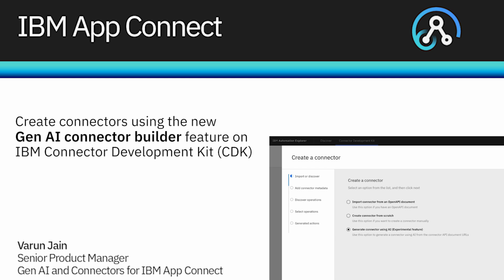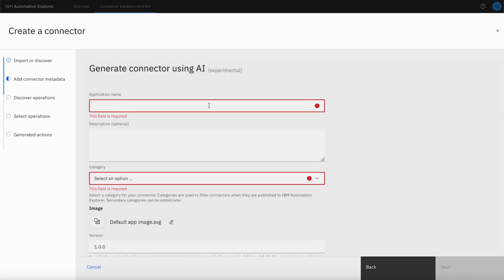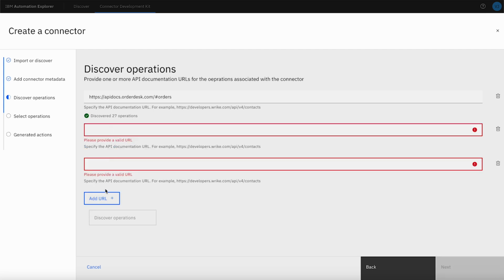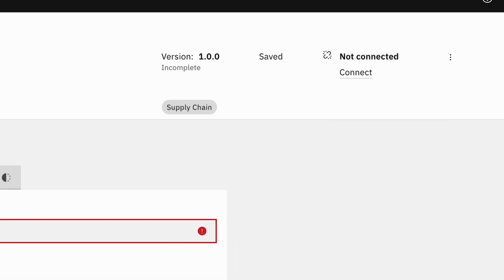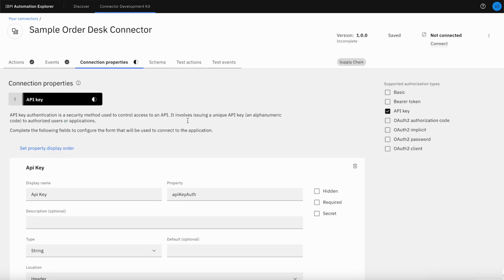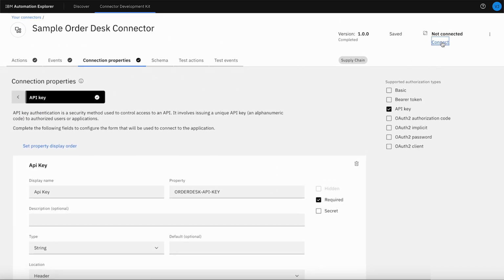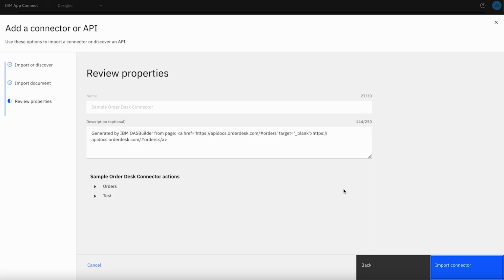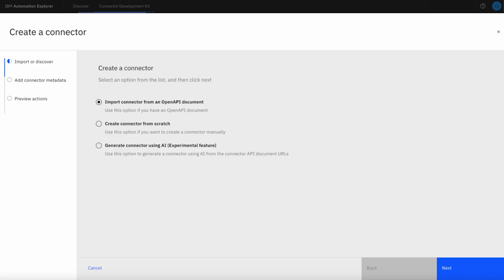Create connectors using the new Gen AI connector builder feature on IBM Connector Development Kit.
In this video we demonstrate a new Generative AI feature in the IBM Connector Development Kit which App Connect customers can now utilise to easily create connectors.